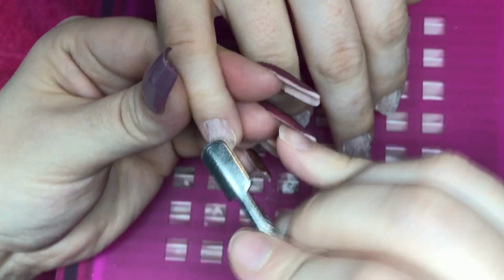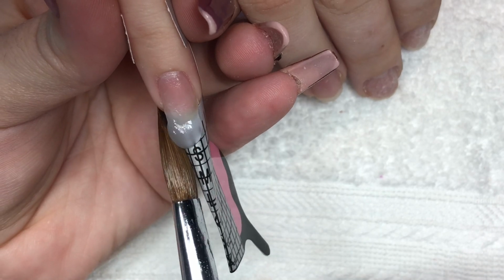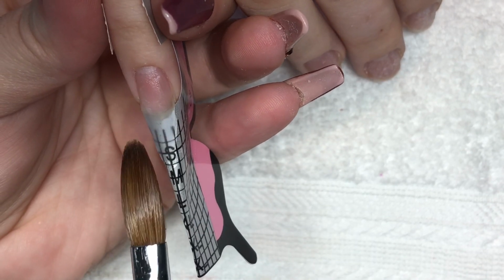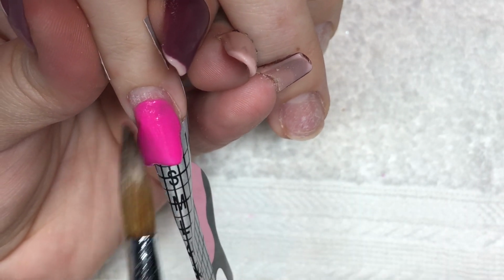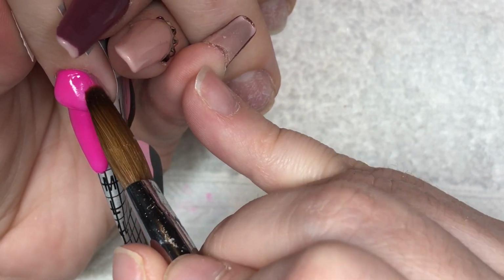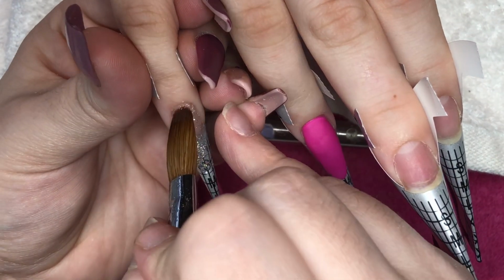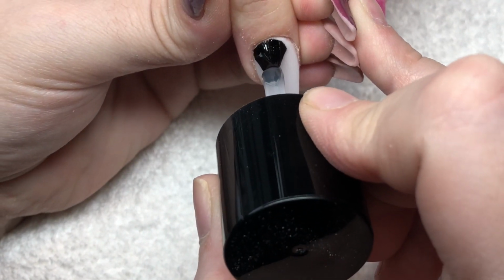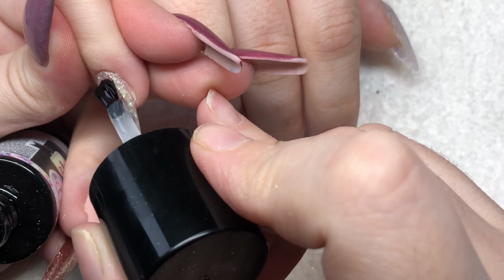Pink Almond Acrylic Nails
My new tripod !!
Use code Lizsnails (not case sensitive)

Efile bits are always from nail.supplies as well as stamping plates / stamper and polishes 👇🏼

The efile is use is the saeyang k35 from TAFS

The lamp I use is the Gel Bottle Inc “Light the way” LED lamp

And why not join my facebook group!